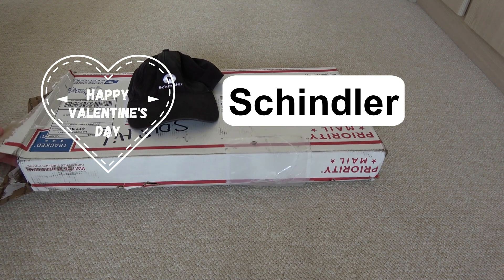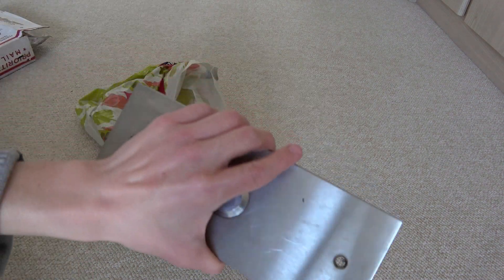A Happy Valentine's Day Unboxing with a VERY Special SURPRISE Gift!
Filmed on February 6, 2020: First of all, I want to wish every one of you a VERY Happy Valentine's Day! :D Remember my first uboxing video from a couple of days ago? Well here is the REAL surprise!!! :D Just watch the whole video and you'll find out. Yes, they are from Schindler Elevator North Carolina, same company who sent me the other goodies from my first unboxing. Enjoy! :D God bless to all of you and wish you a GREAT Valentine's Day. :D